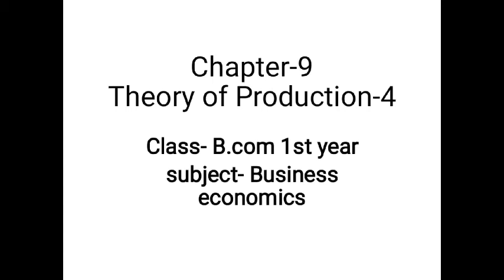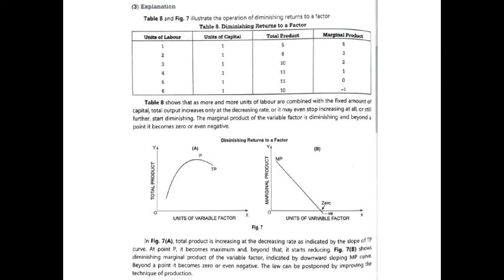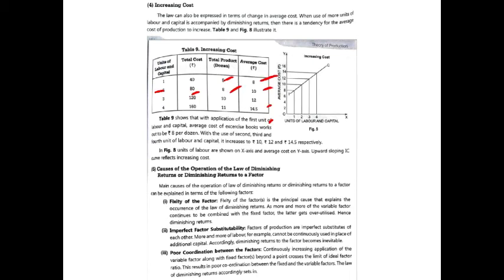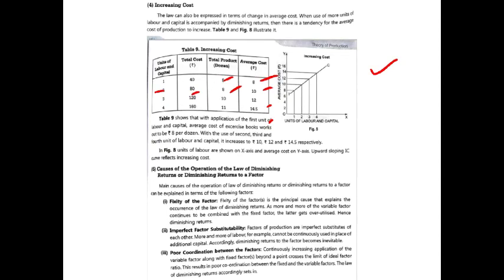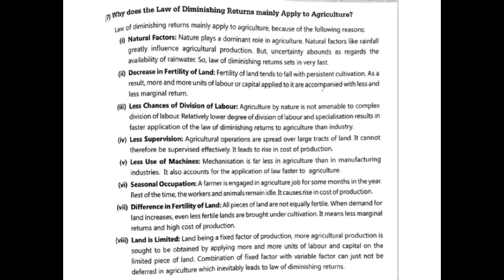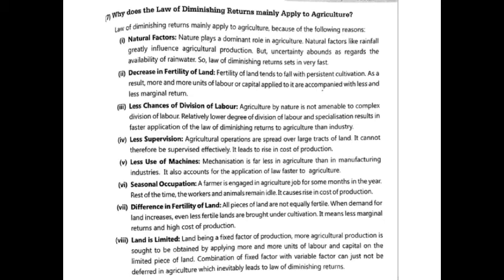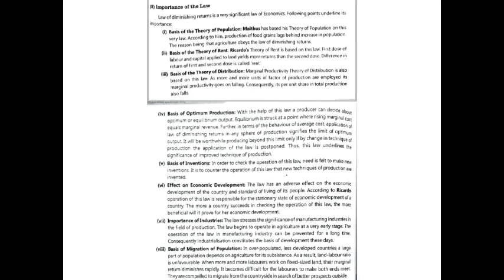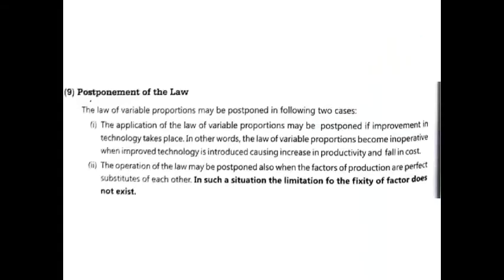Diminishing returns to the factors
B.com 1st year